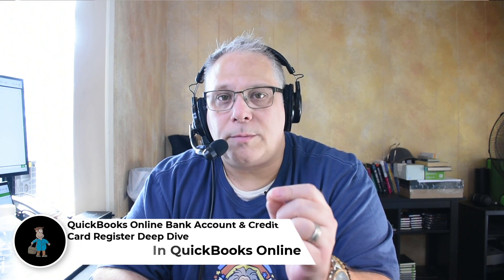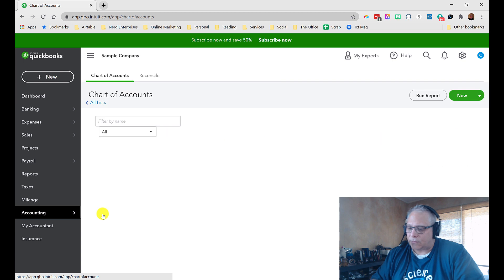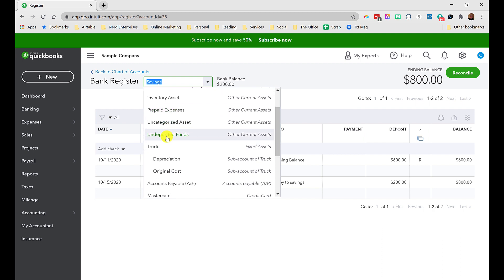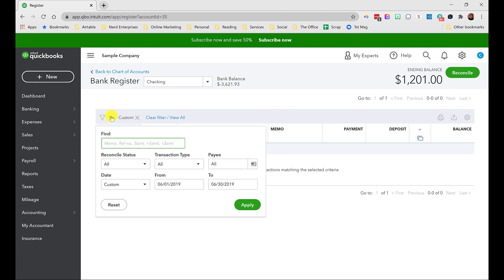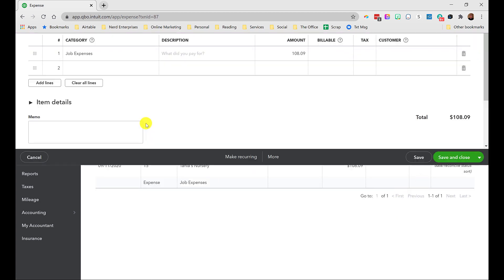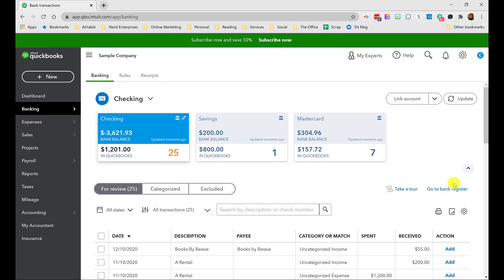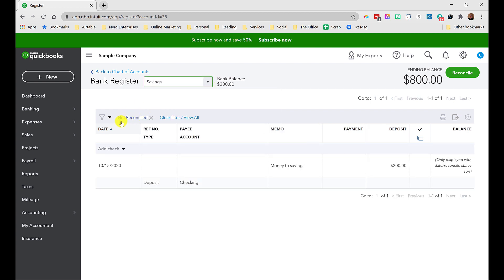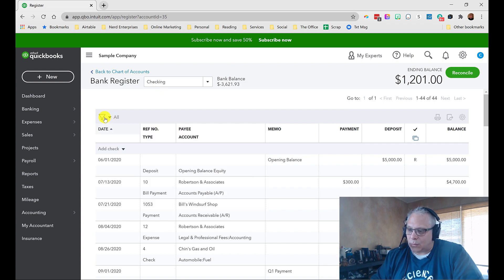QuickBooks Online Bank Account Credit Card Register Deep Dive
Get access to the full write up with screen shots and links to the QBO Test drive company and other resources only available in my site:

Need a new company set up in QuickBooks Online?
You will receive a notification within 24 hours when your company is ready.

Got questions?

Index

1:09 Screen sharing begins

2:00 Easily switch between accounts

2:23 Focusing on filter options in chart of accounts

3:21 Cool feature if you know the correct amount to search

4:11 Another cool use case, by going to bank register

5:08 You can export the register

5:37 Always reset your filter

5:51 Search box filter demo in bank register

6:28 Seth's advice to you